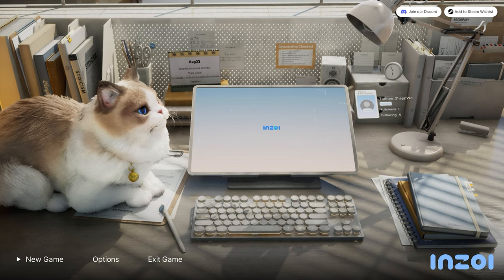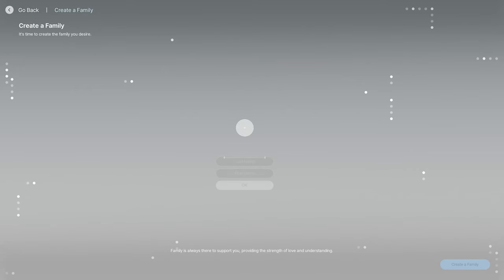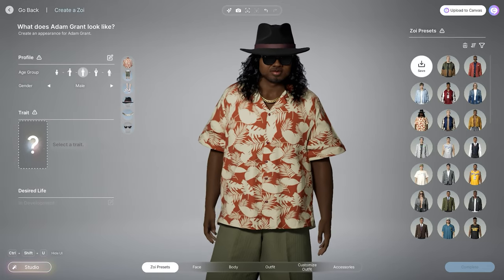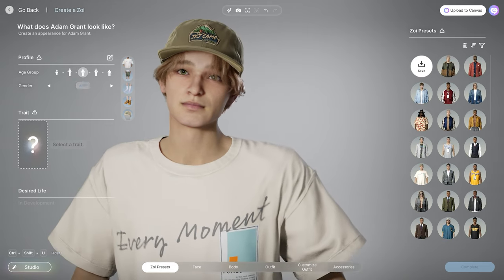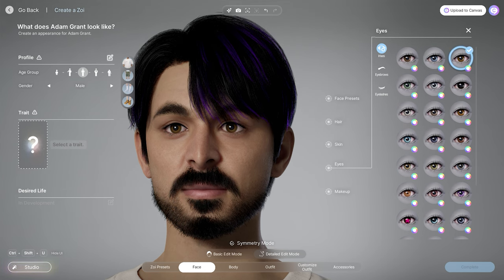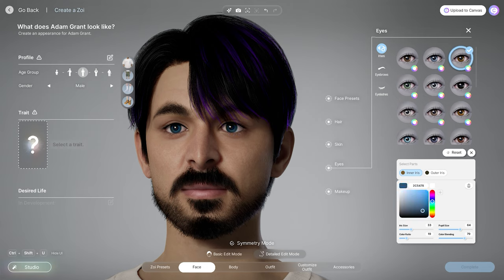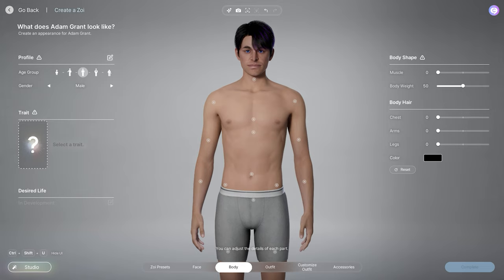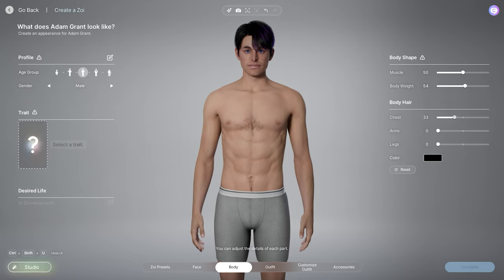inZOI: World's Most Realistic Life Simulator Game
Welcome to InZOI where the Sims Grows up